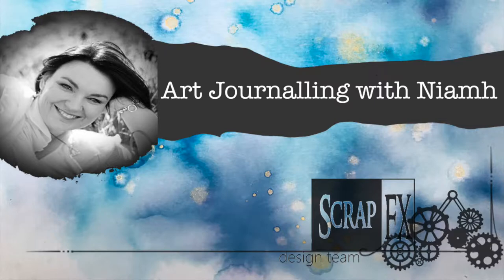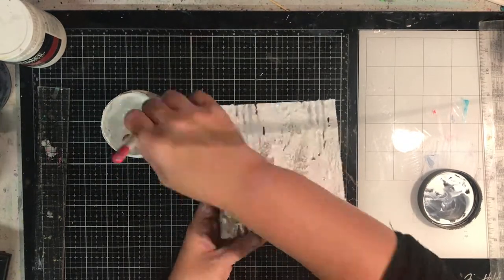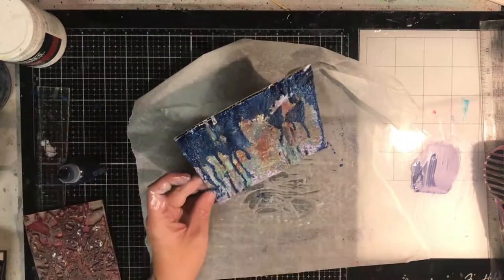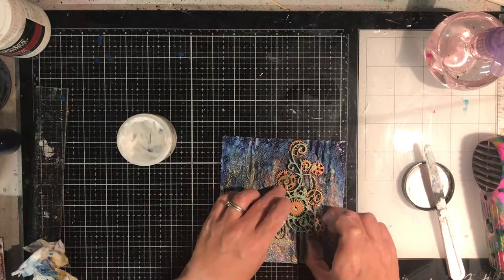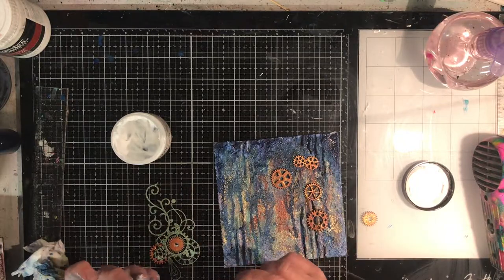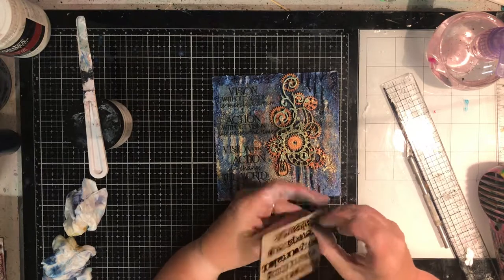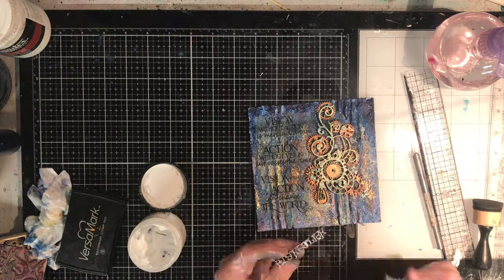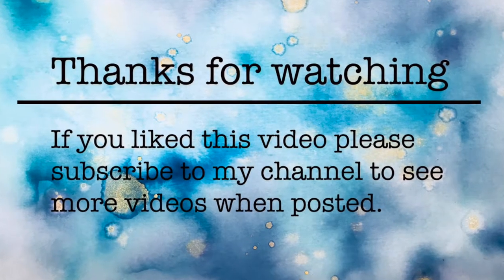Steampunk mixed media panel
To purchase Scrap FX products please go (wholesale only) or search on the page for your local stockists